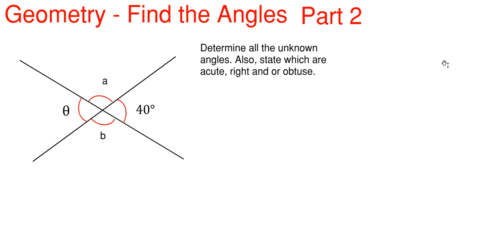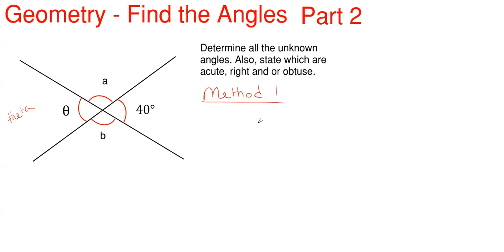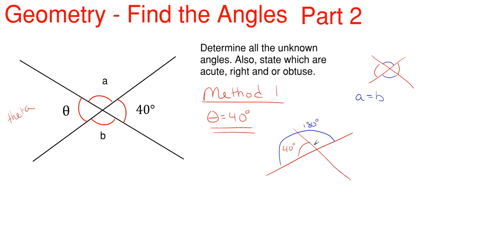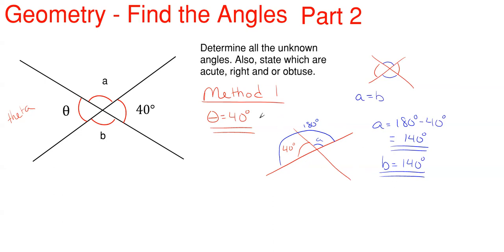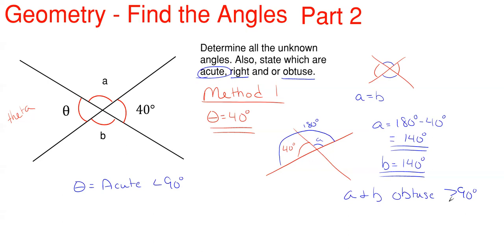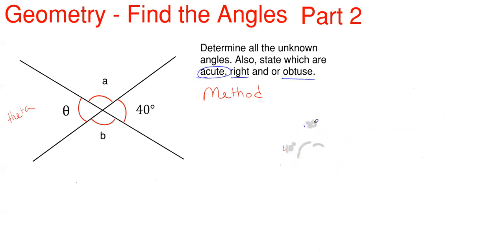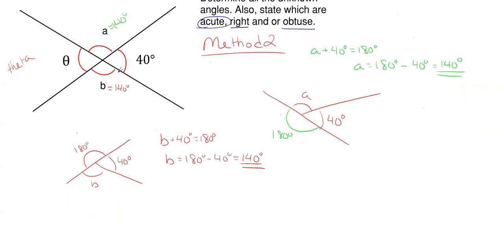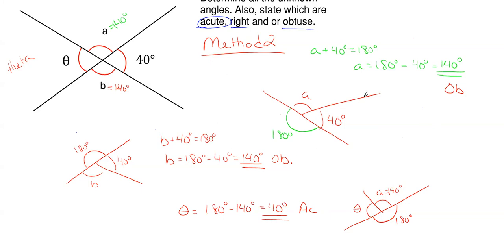How to Find the Missing Angles – Using Geometry – Lines and Angle Properties Problem 2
In this video, we calculate the missing and unknown angles from the shown diagram.  This problem is solved using Geometry and properties of geometric lines and angles.

Problem statement:
Determine all the unknown angles.  Also, state which are acute, right, and or obtuse.

Problem walkthrough steps:
- Use definitions of geometry to identify properties of the diagram
- Use properties of lines and angles to solve for unknown and missing angles.

Topics of this problem include:
Geometry
Lines
Angles
Properties of geometry
Right angle
Straight line
Straight angle
Acute angle
Obtuse angles
Addition and subtraction of angles
Introduction geometry
Adjacent angles
Opposite angles
Vertical angles

Geometry
Lines and Angles Problem 2
High School level
Professor Engineer
Professor_Engineer